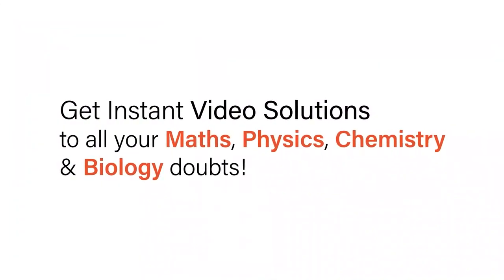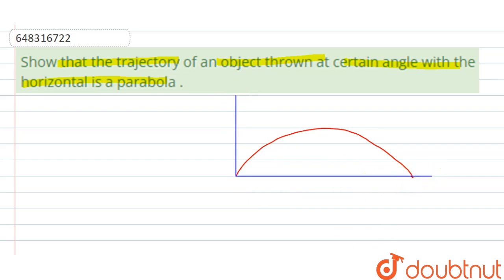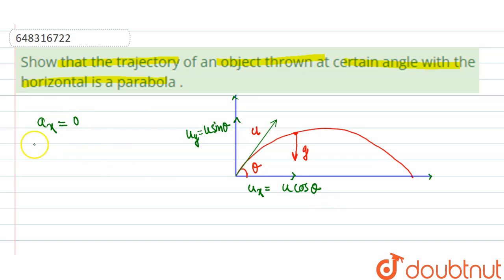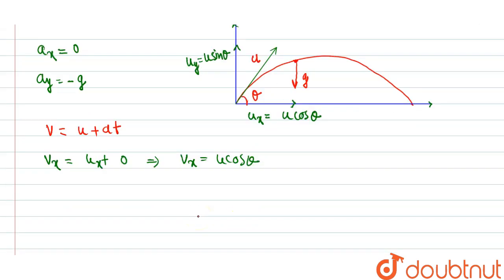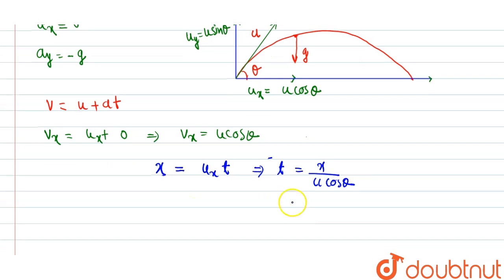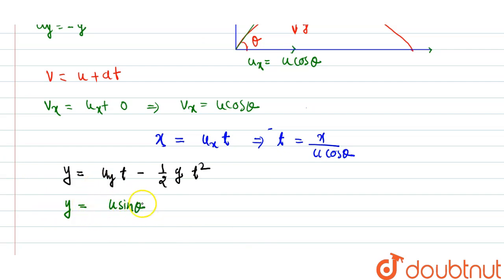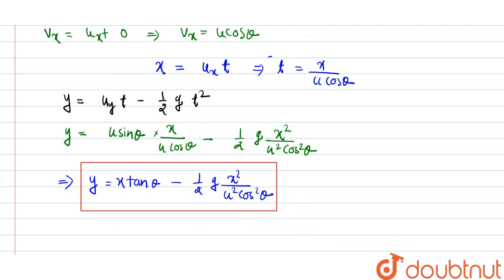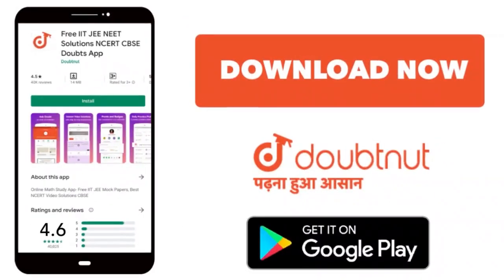Show that the trajectory of an object thrown at certain angle with the horizontal is a parabola ...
Class: 12
Subject: PHYSICS
Chapter: MOTION IN A PLANE
Board:IIT JEE

👉 Have Any Query? Ask Us.